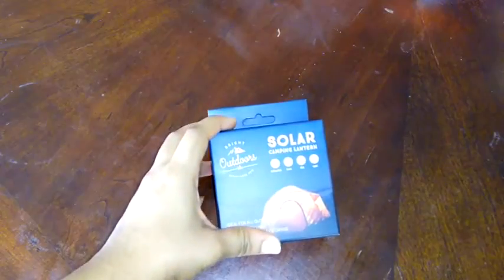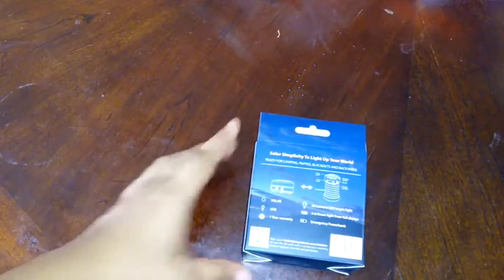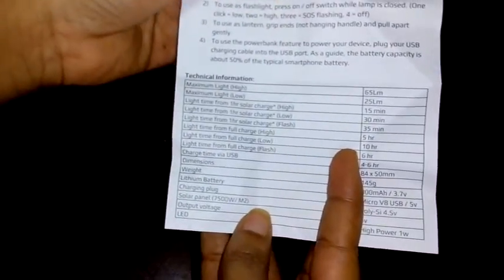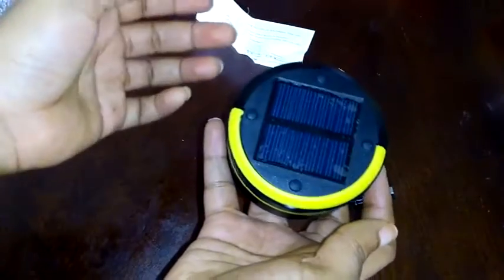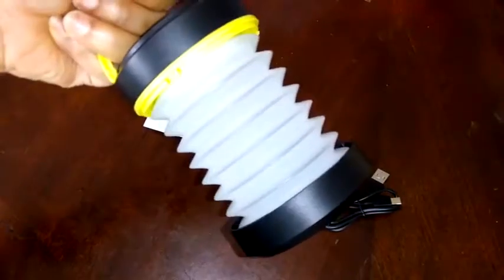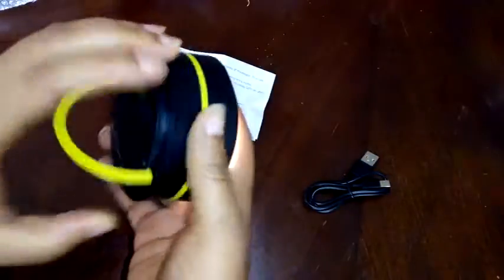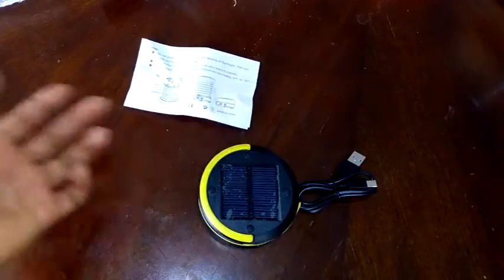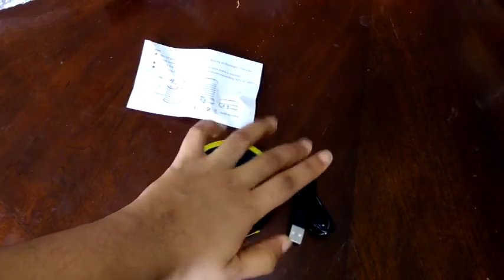Bright Outdoors Solar Lantern / Flashlight with Emergency Powerbank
I have been looking for this for so long and this out performs my expectation. I have always wanted a solar charger, do that when I am out and my power bank's juice runs out, I can easily get my devices charged through another means easily. This lamp does just that and also it is very portable and lite. It fits easily in the palm of my hand but it does great things. I am planning a travel to Africa in 6 months time and this will be my constant companion, as where I am going they have epileptic power supply, and staying powered and connected maybe a challenge. If you love camping, road trip or just traveling this is an awesome product to have. It is absolutely great value for its price.